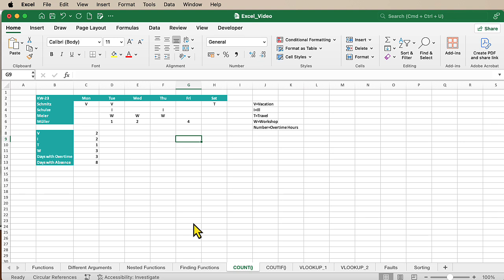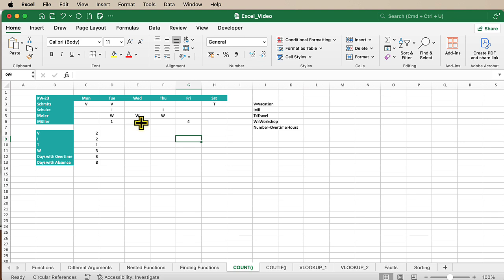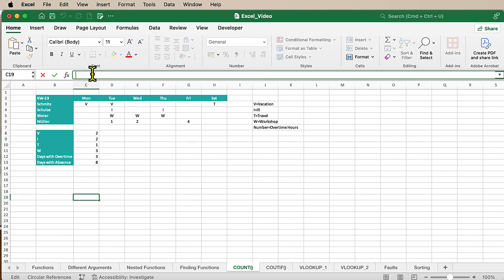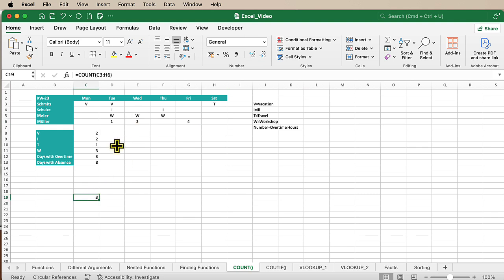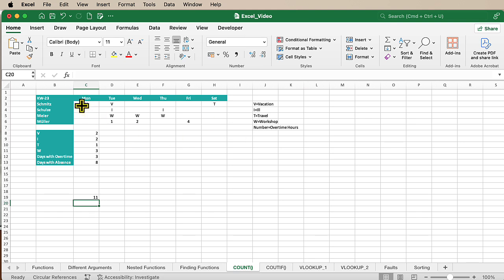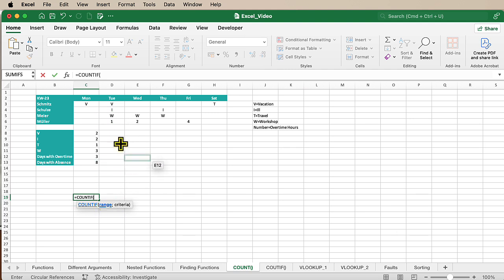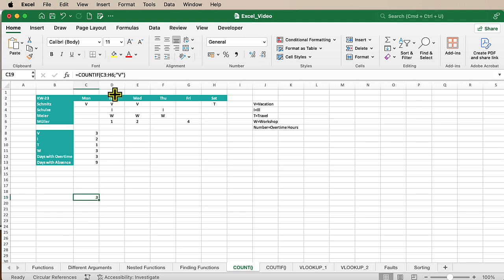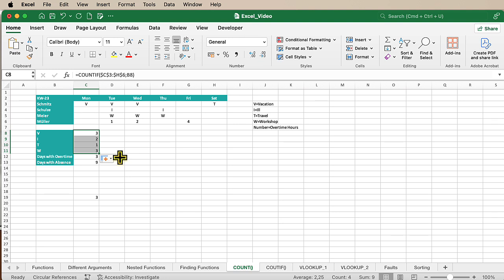09 01 Excel COUNT()